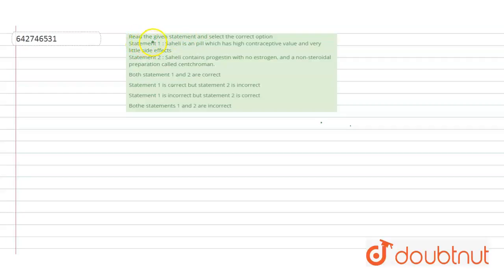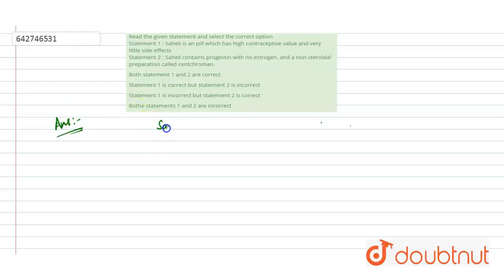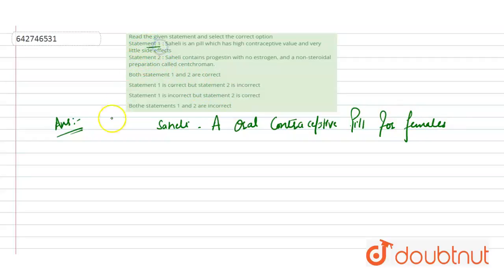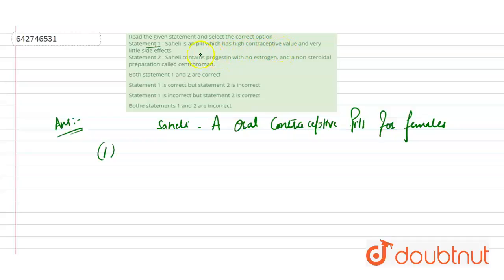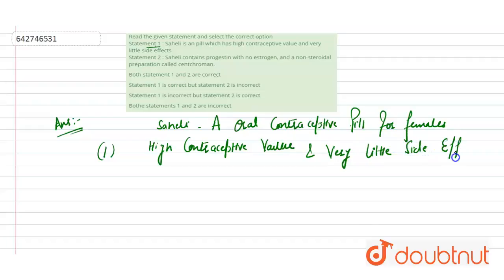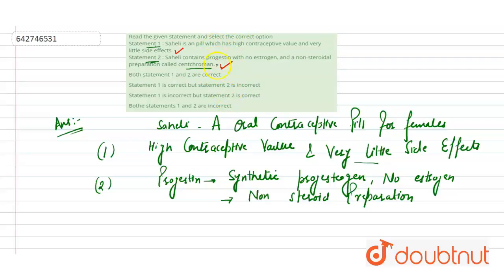Read the given statement and selectthe correct option Statement 1 : Saheli is an pill which has ...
Read the given statement and selectthe correct option Statement 1 : Saheli is an pill which has high contraceptive value and very little side effects Statement 2 : Saheli contains progestin with no estrogen, and a non-steroidal preparation called centchroman.
Class: 12
Subject: BIOLOGY
Chapter: REPRODUCTIVE HEALTH
Board:NEET

👉 Have Any Query? Ask Us.